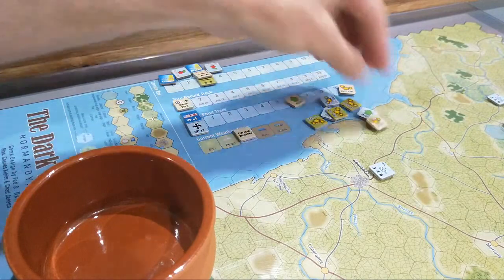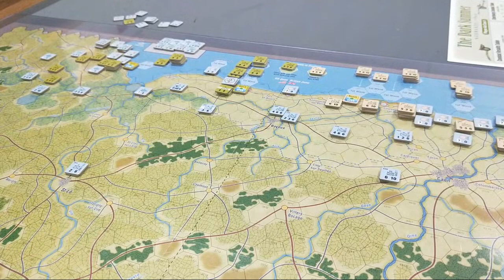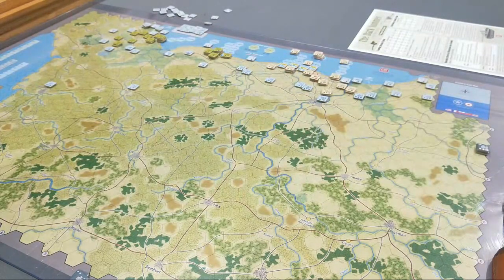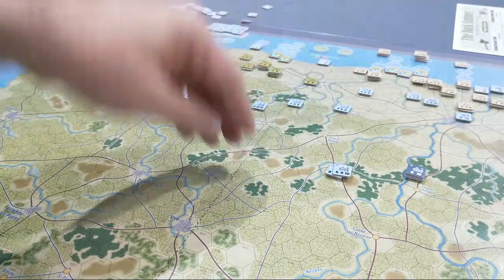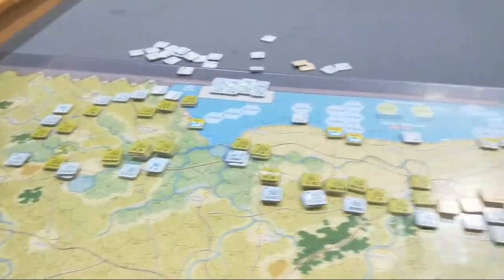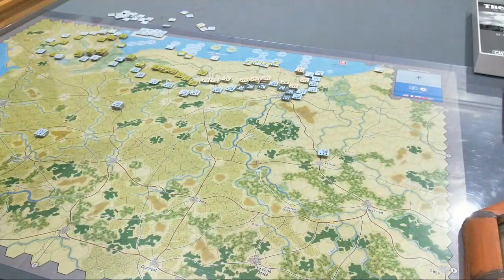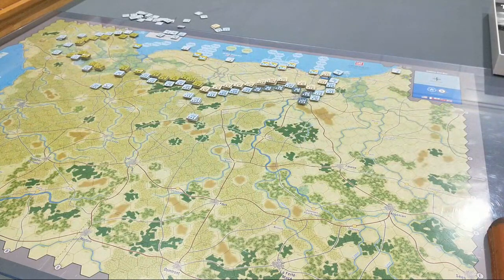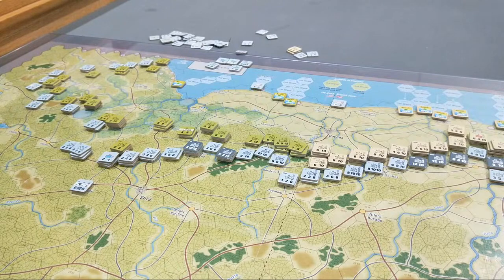The Dark Summer (Live Playthrough)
The Dark Summer (Ted Raicer, GMT,  2021)